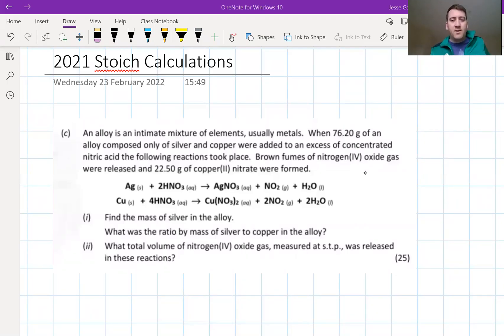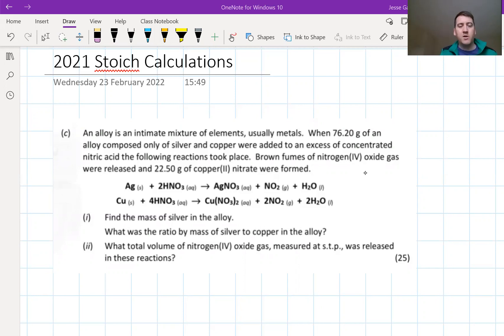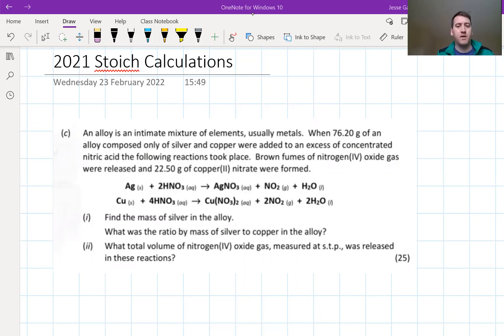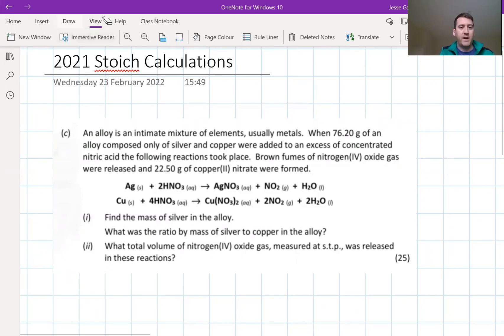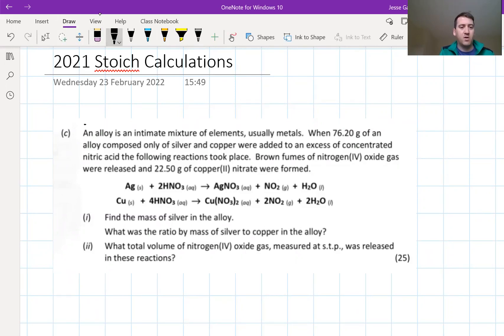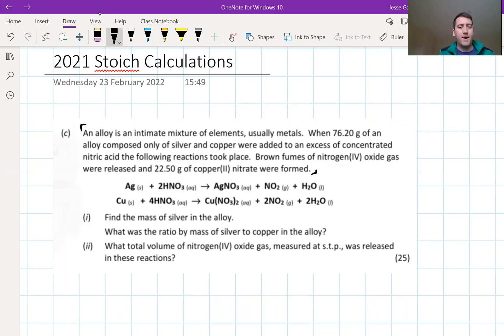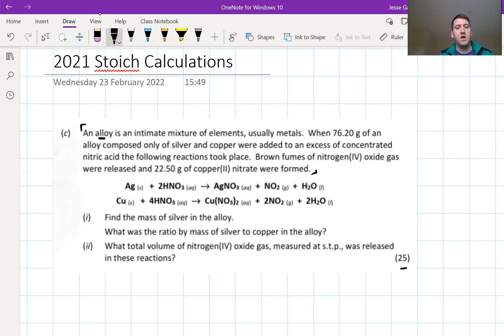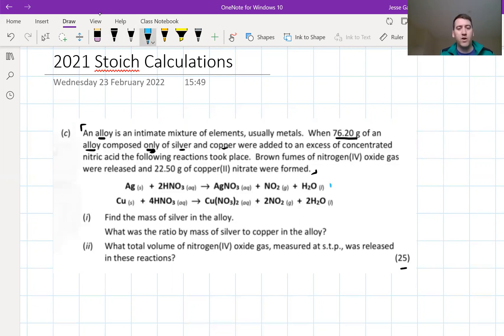2021 Stoichiometry calculation question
Guided exam question practice